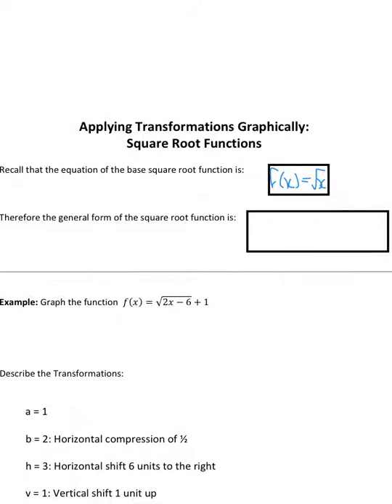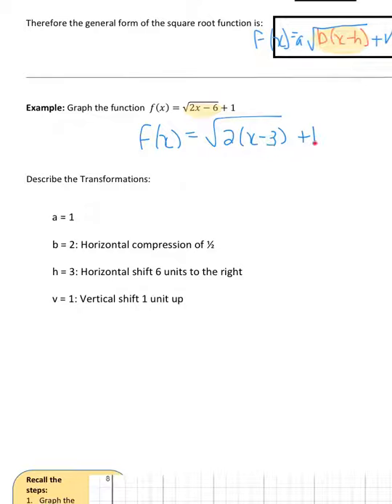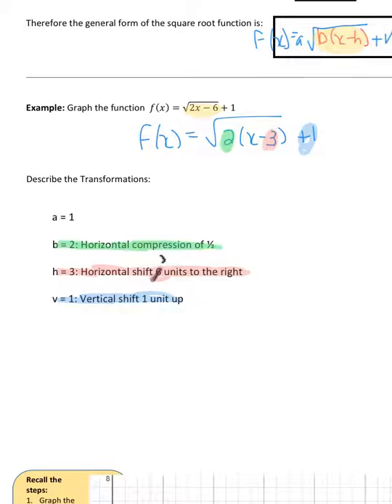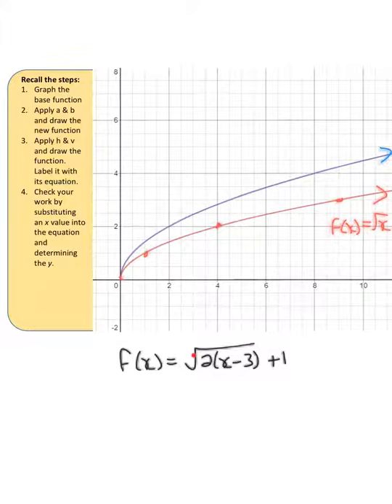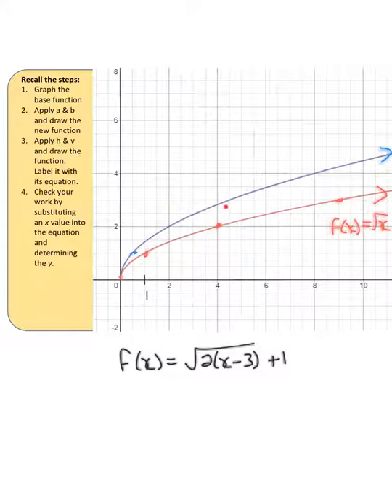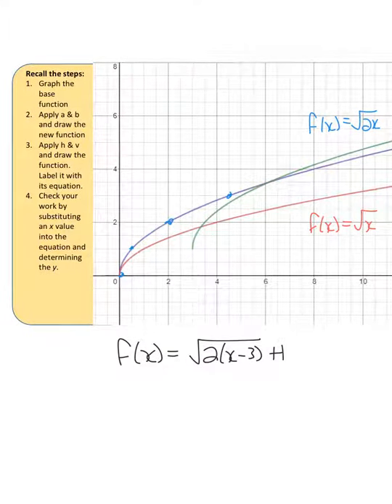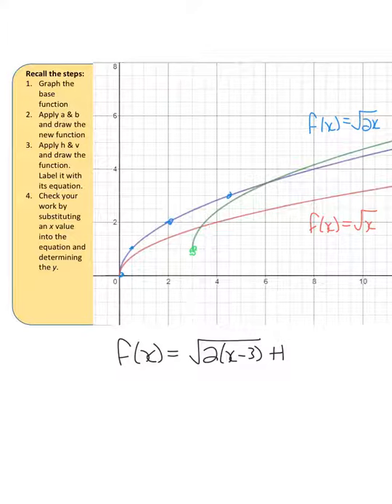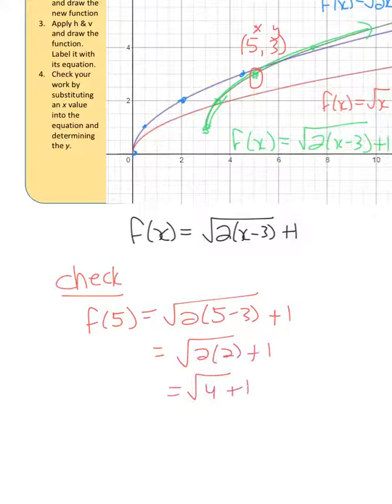Transformations of Square Root functions